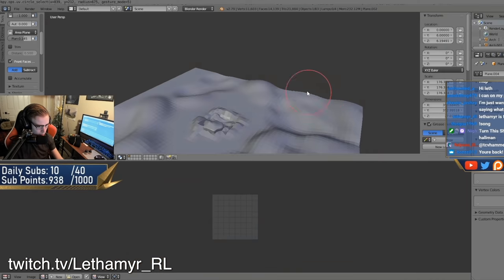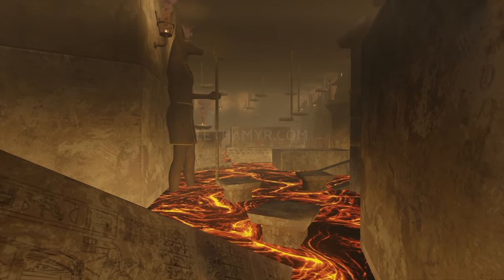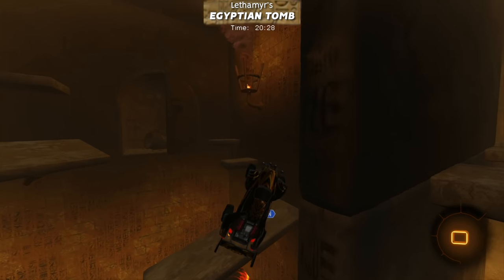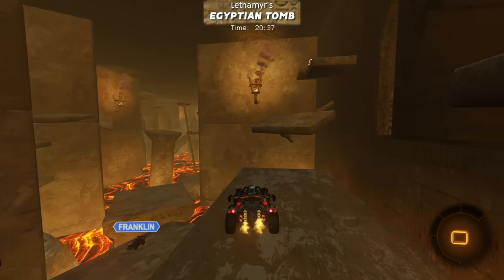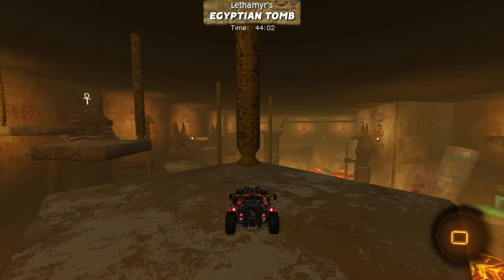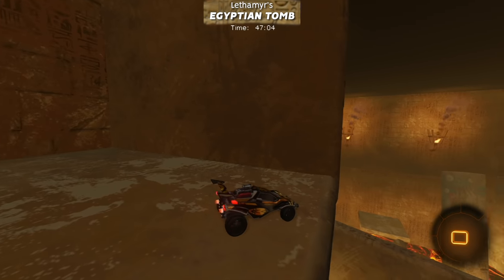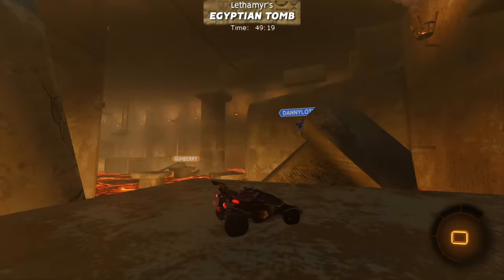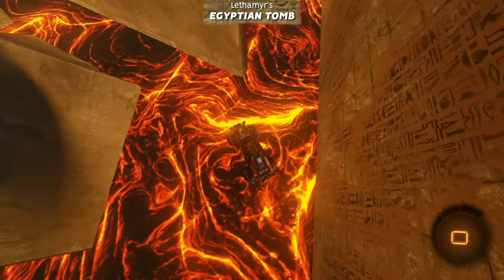THE *NEW* ESCAPE THE TOMB IN ROCKET LEAGUE IS INSANE!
Camera Settings:
FOV: 110
Distance: 270
Height: 110
Angle: -4
Stiffness: 1